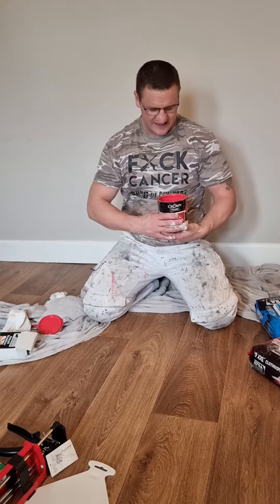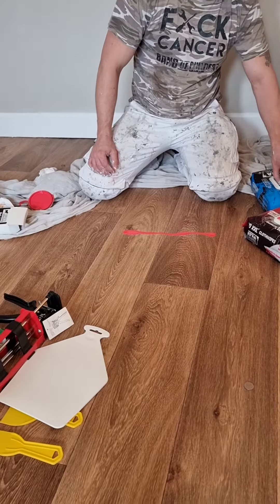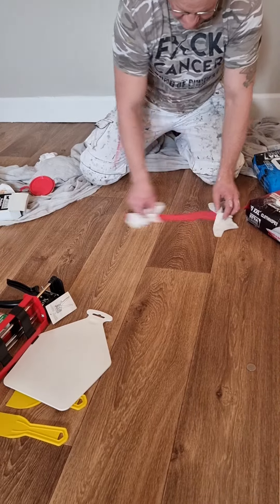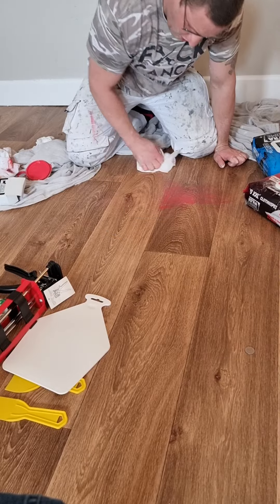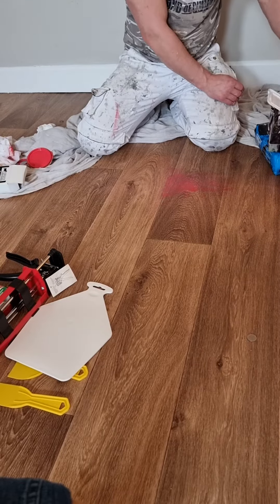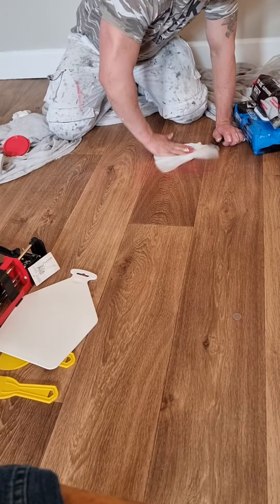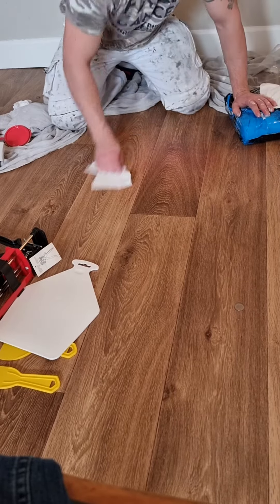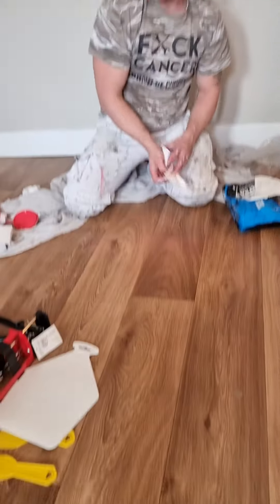UltraGrime Clothwipes Review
Professional decorator Mike Cupit gives a full and honest UltraGrime Clothwipes Review. The perfect cleaning wipe for paint, silicone, and tough stains.